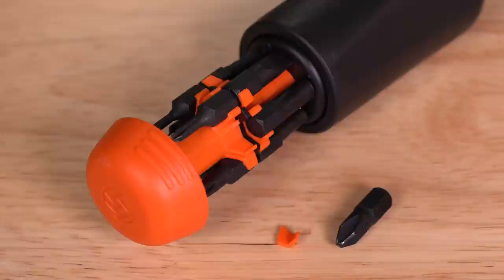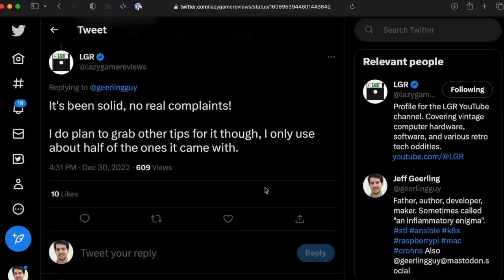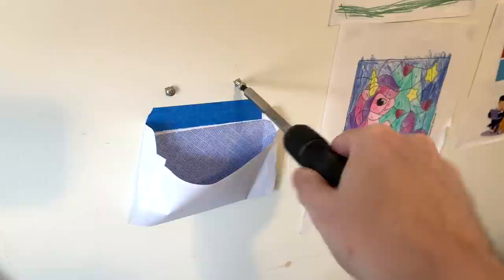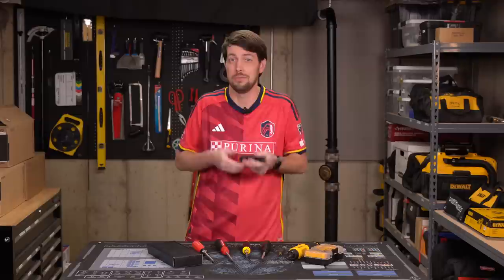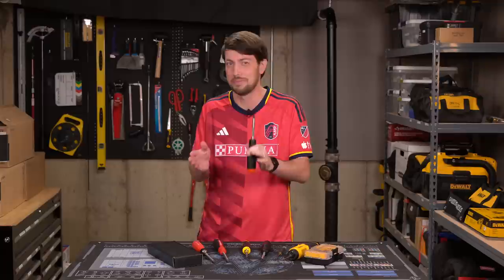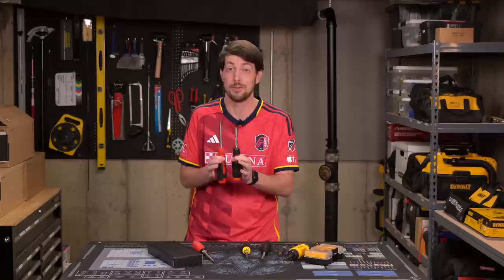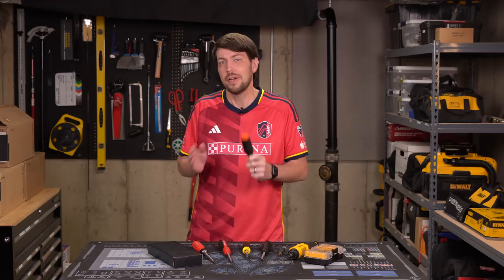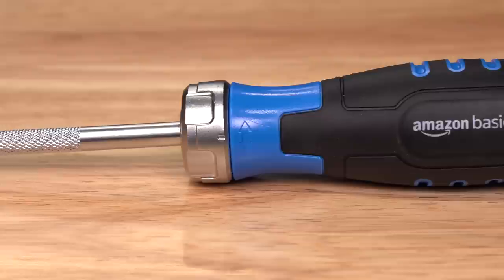It BROKE! Linus Tech Tips Screwdriver (6 months later)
Has the @LinusTechTips Screwdriver lived up to it's hype? Is it worth the steep price? Let's find out.

- Wera Kraftform Kompakt 27
- Williams WRS-1

Contents:

00:00 - Fish-flavored rat poison
00:52 - Marketing
02:12 - A Little Bit annoying
03:17 - Ratchet and Clank
04:05 - Thanks, I hate it
06:28 - Just a Megapro rebadge?
10:01 - Durability
11:08 - The most viewed part of this video
12:16 - Linus should've watched that part, but he's in the comments
12:53 - Hi Dad
14:03 - A little noncommital